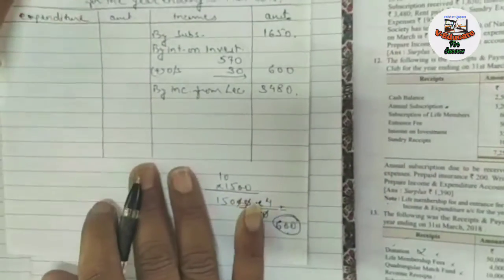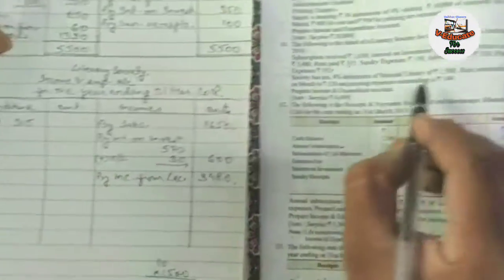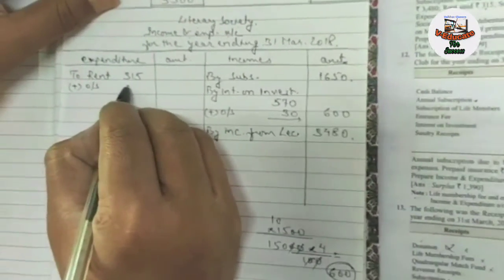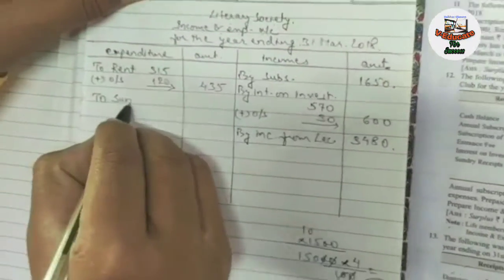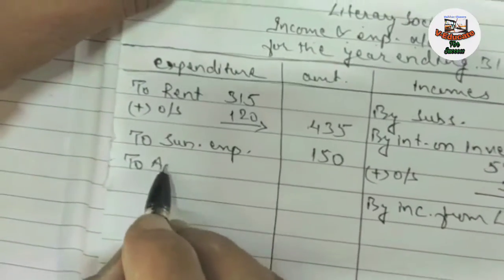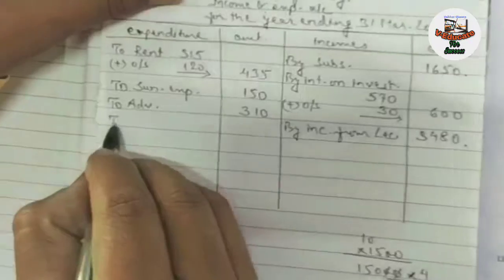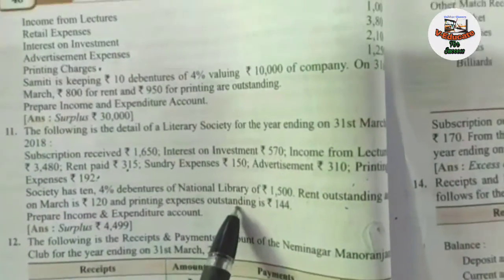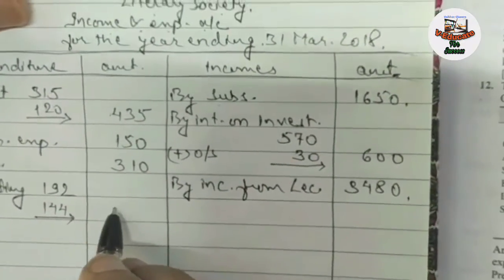12th.Com.-A numerical of Income & expenditure a/c.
12th.Com.-A numerical of Income & expenditure a/c.